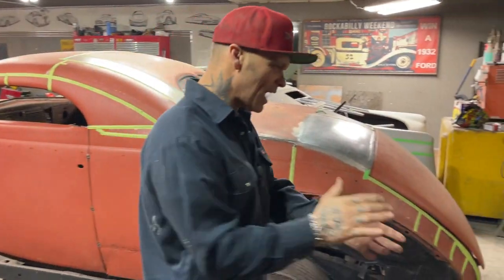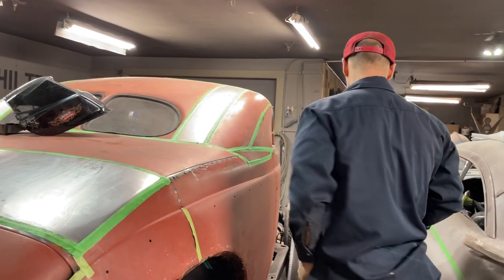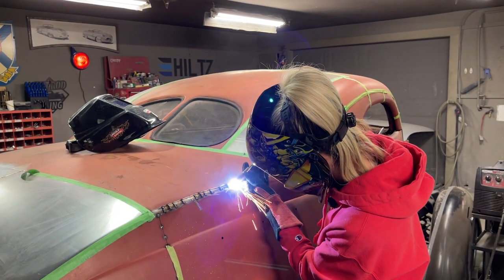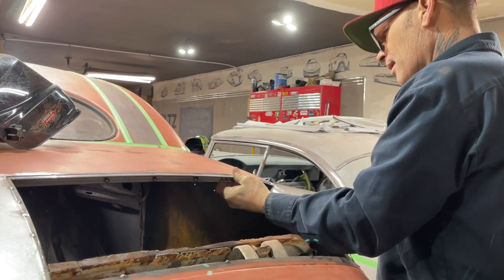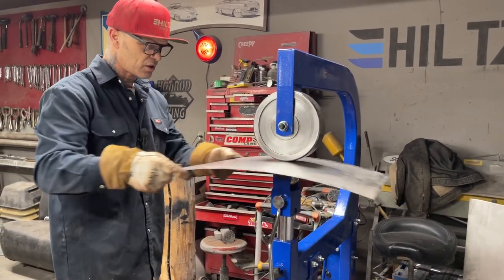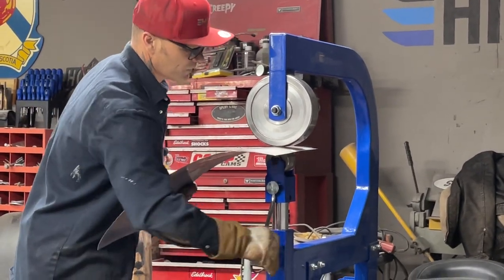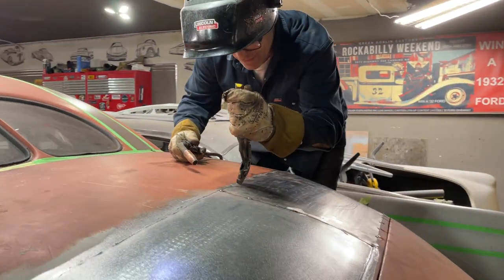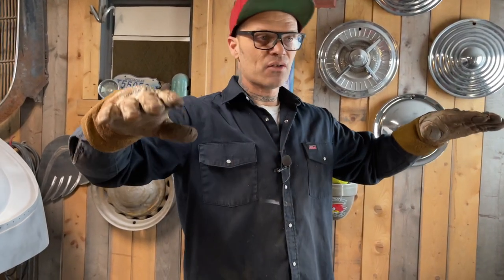Building a Hot Wheels Toy by Converting a 1940 Tudor into a Coupe: Part 12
Our new project build is to convert this 1940 Ford Tudor into a coupe. Today Jolene is going to demonstrate how to stitch weld the two panels together then we're going to english wheel the last panel for the rear.

MAILING ADDRESS:
Hiltz Auto Co.
RR3
Canning, NS
B0P 1H0